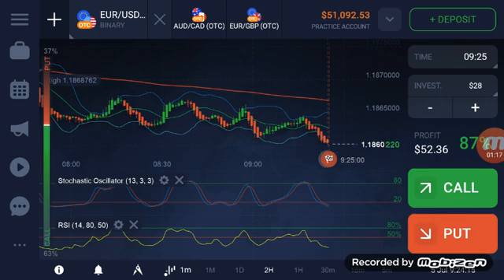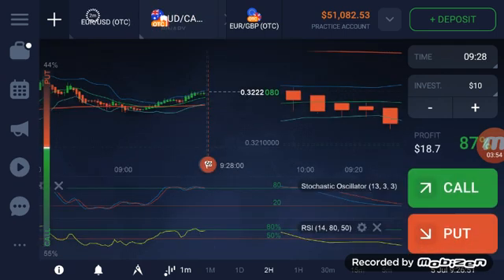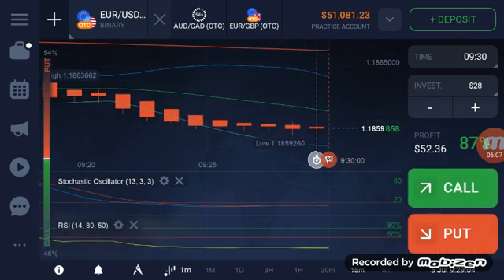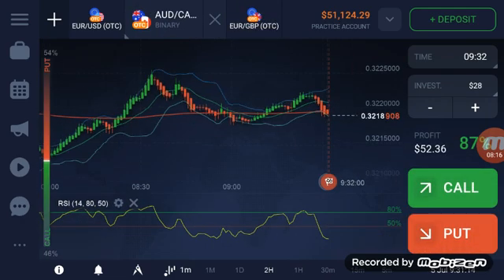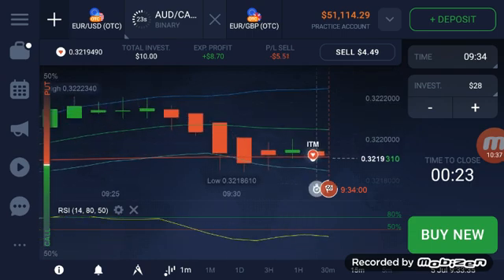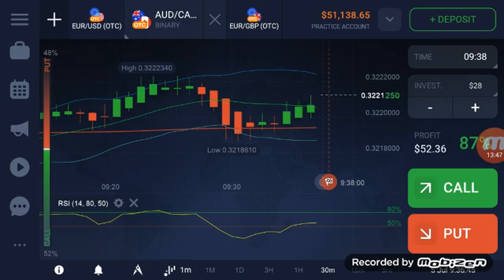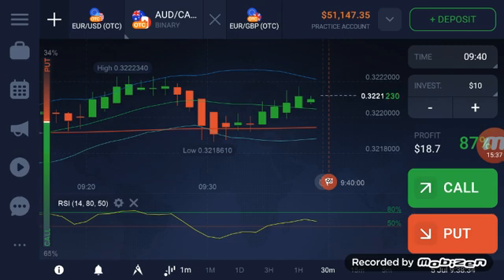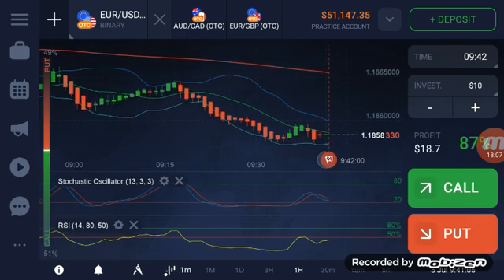Just getting stronger